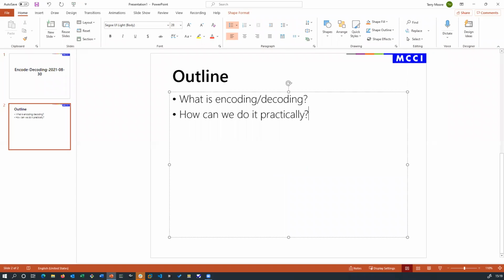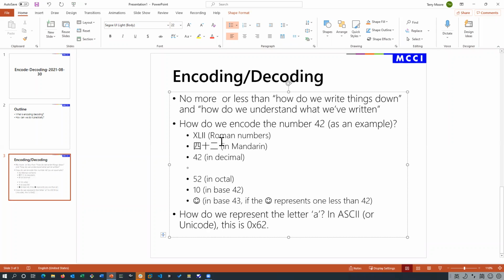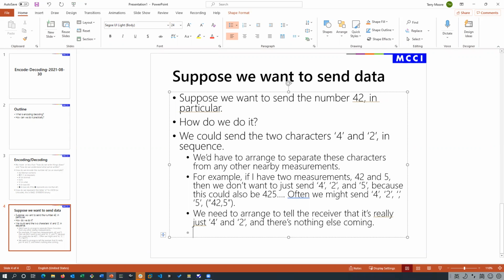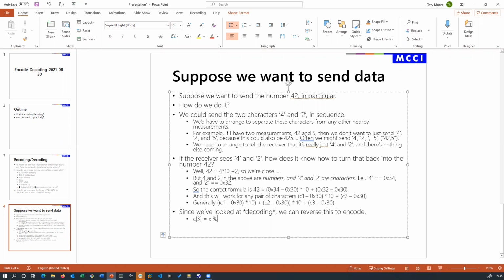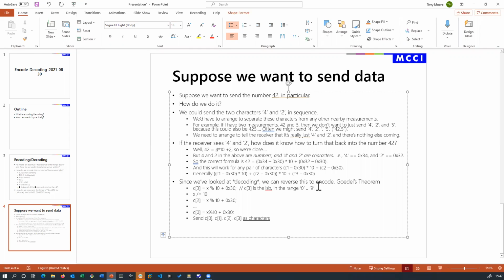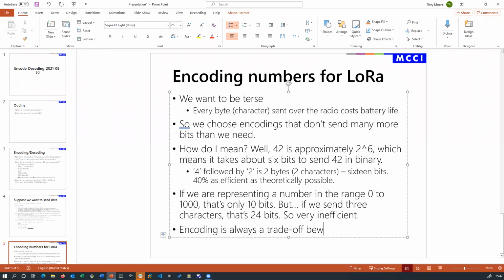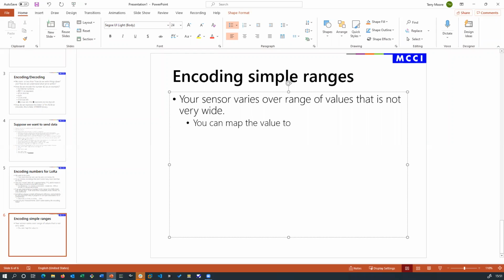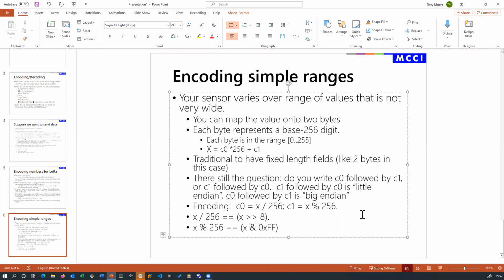Encoding and Decoding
An impromptu and somewhat slapdash race through the basics of encoding and decoding data, with a slight emphasis on applications in LoRaWAN(r) systems.